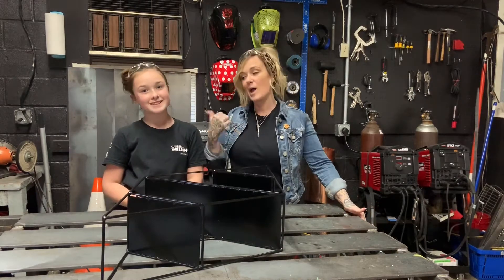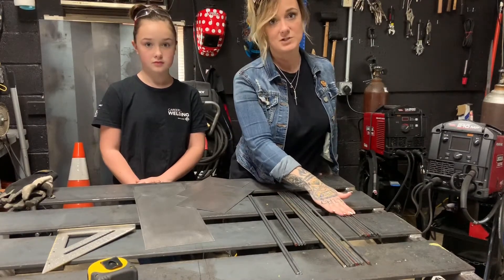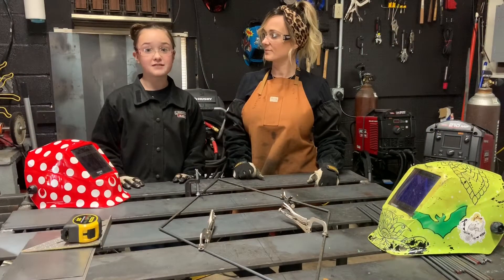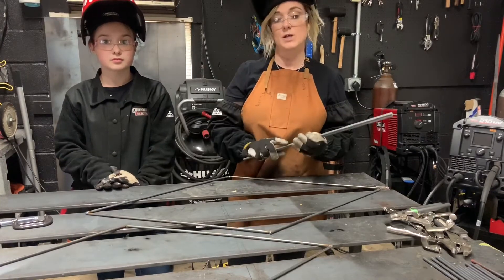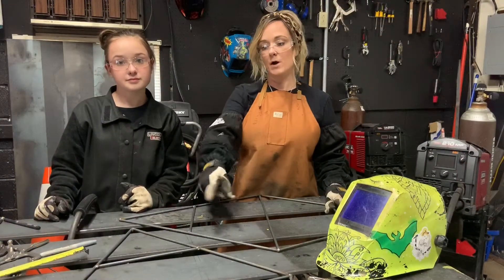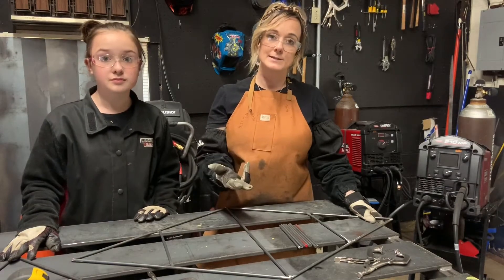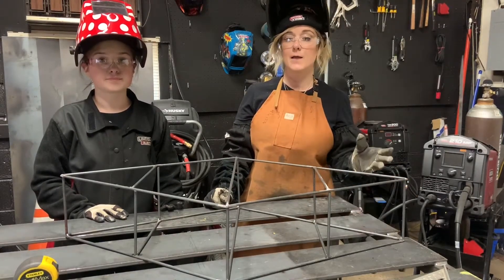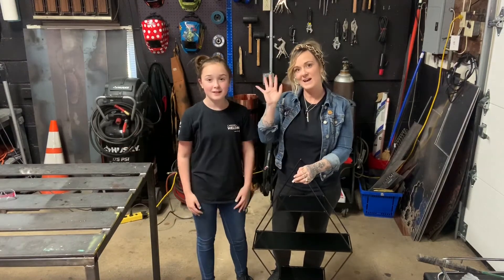DIY Welding Activity for Mini-Welders: Diamond Shelf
Here's something fun for the mini welders: DIY welding activities! In honor of National Welding Month, Stephanie Hoffman of the AWS Foundation has teamed up with her daughter to encourage the next generation of welders to weld and create. This week's project: a Diamond Shelf!

Follow along and then join forces with your little ones to create your own. Tune in, collaborate, and tag us in your videos for a chance to be featured on our page!

Materials:

1/4” Round Rod
20 Gauge Steel Sheet

Cut List:

1/4” Round rod;
8pcs-20.5”
2pcs-20”
4pcs-9”
8pcs-6.5”

20 Gauge Steel Sheet;
1pc- 9”x20”
2pcs- 6.5”x9”